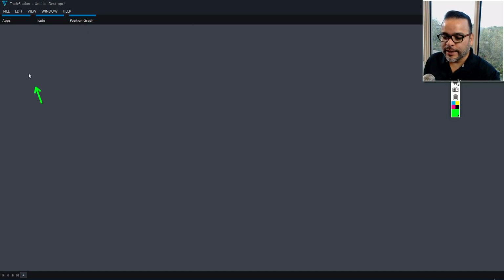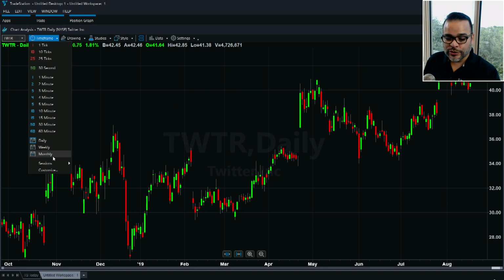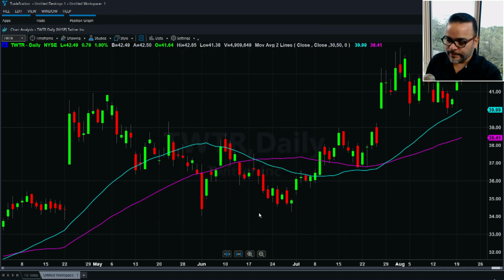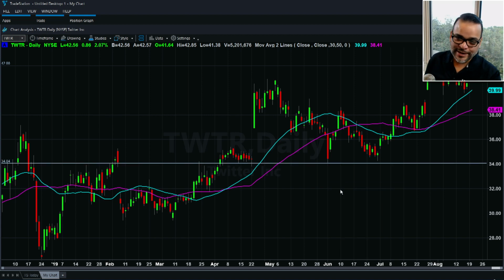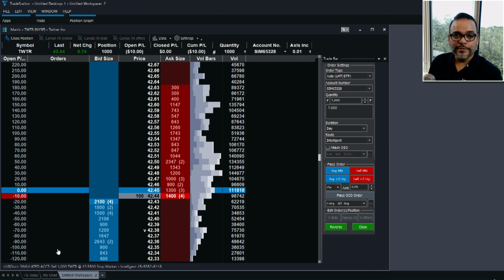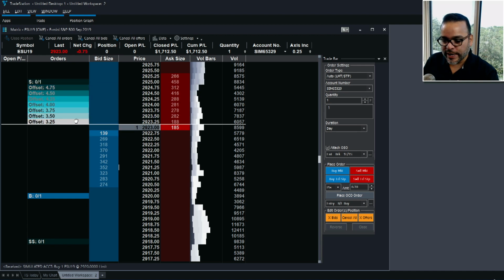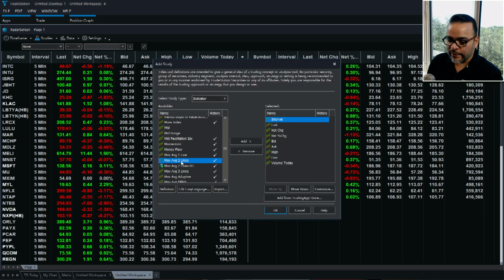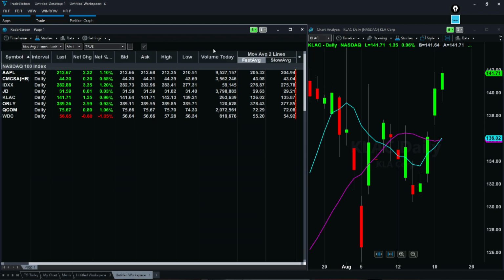Getting Started with the TradeStation Desktop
Get going in the right direction with these weekly presentations that include the TradeStation platform, our web and mobile apps and OptionStation Pro. During these live online events, you’ll learn how to access key features and have your questions answered by TradeStation platform experts.

“Getting Started with TradeStation” is presented every Tuesday – so register today and get ready to jump-start your trading.

TradeStation Platform – 60 minutes

You’ll learn about platform set-up and navigation, the basics of chart analysis, how to place orders and manage your account, and much more.

• Place orders and manage positions
• Create charts and apply analysis techniques
• Scan symbol watch lists using RadarScreen®